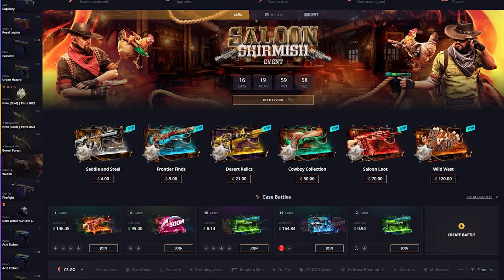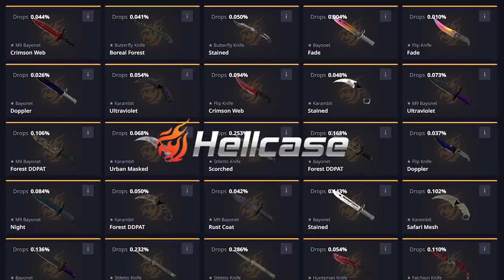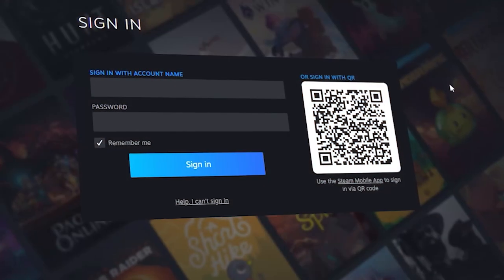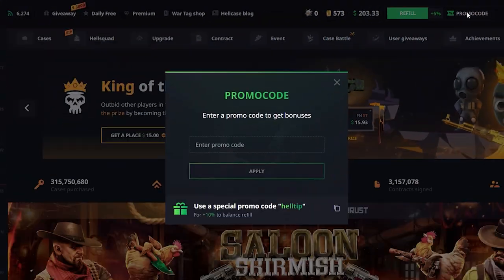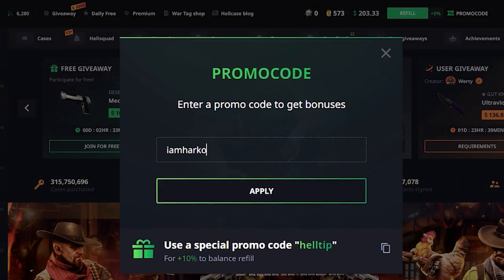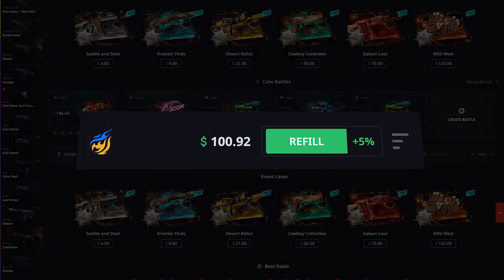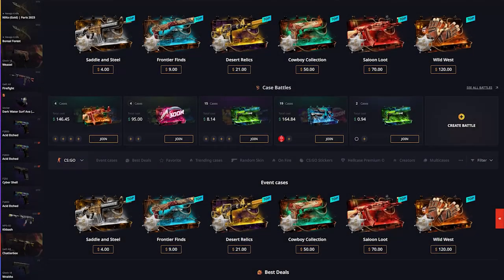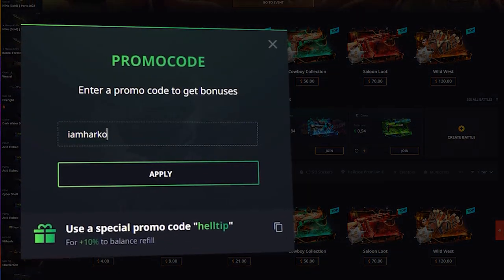Hellcase Promo Code 2023 - Free Case and Bonus 300$!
Hellcase Promo Code 2023, Hellcase Free money Code, Hellcase Codes for Money, Giveaway 2022